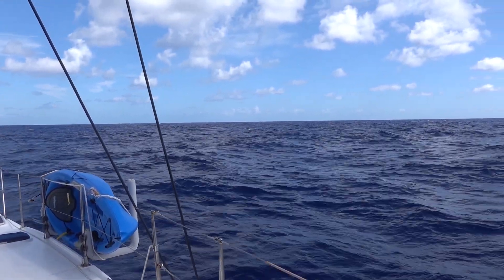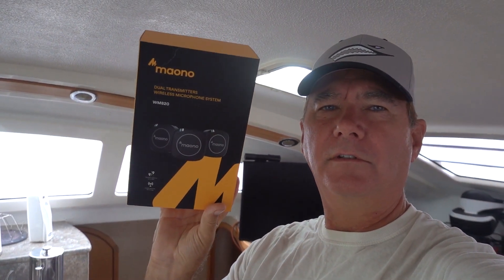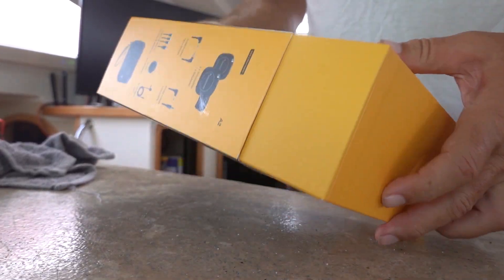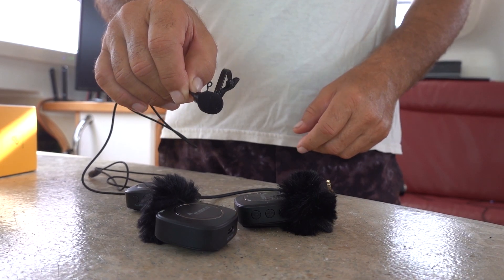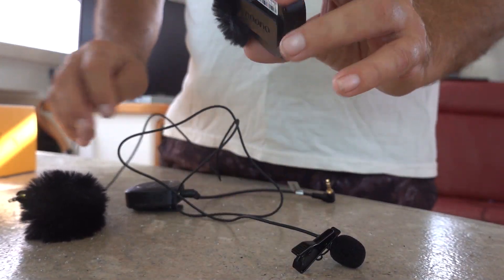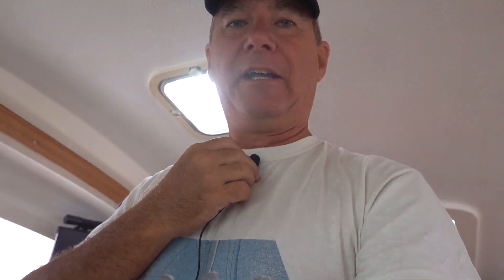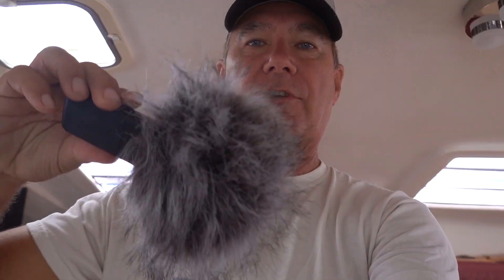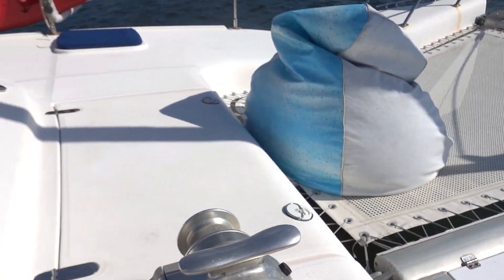SDA61 New Season, New Mics, New Chain Markers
Season Two starts with us leaving the Bahamas to return to Florida, where we begin boat project season by replacing our faulty mic. In this first project we replace the zip ties marking our anchor chain with silicone chain markers. Ain't nuthin to it. In theory.

Join us on this adventure of a lifetime.
Our new website is LIVE! Check us out... sailingdarkangel.com
Lisa's personal blog is being added right now.
If you like what you see, consider buying us a beer?

Thank you for helping us stay afloat

Help us to create more for you!

We were featured in an article on Pussfoot!

Our opening and closing song is Who We Are by Miah
Check out his band NINETEEN EIGHTY SEVEN! They are awesome

Lisa & Dave